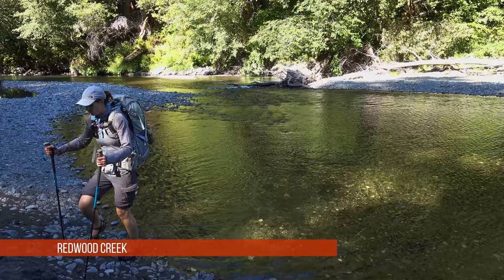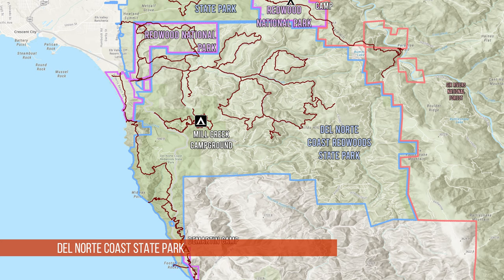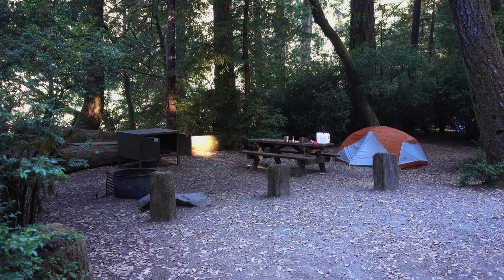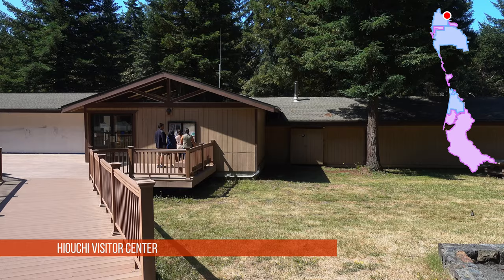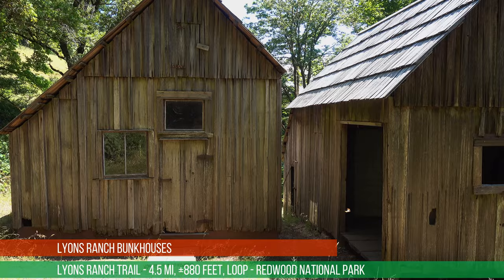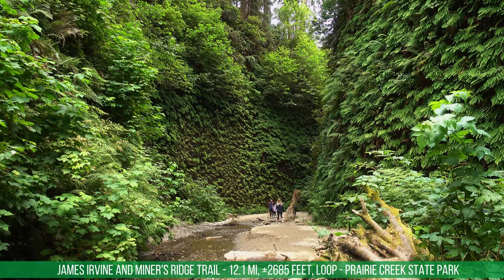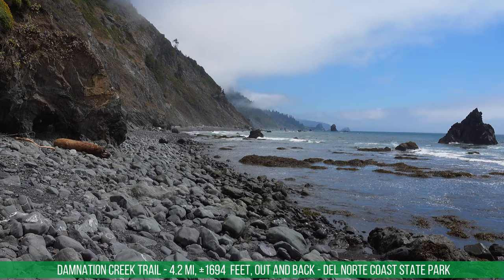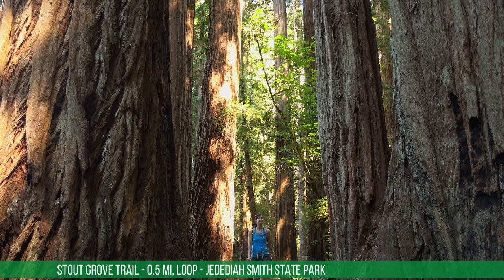Guide to Redwood National and State Parks | KTNPBlog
This guide to Redwood National and State Parks focuses on hiking and backpacking, but also goes over:
► History and Location
► Visitor Centers
► Kayaking
► Frontcountry Camping
► Hiking: Lyons Ranch, James Irvine and Miner's Ridge with Fern Canyon, Damnation Creek, Boy Scout Tree, Stout Grove, Lady Bird Johnson Grove
► Backpacking: Redwood Creek and Tall Trees Grove

Let us know if you have any questions or comments below!  For more detailed information, please see our blog For our favorite hikes and a planning guide for Redwood National and State Parks, please see this post

0:00 Intro
1:23 Geography
4:09 Campgrounds
6:04 Visitor Centers
6:46 Kayaking
7:15 Hiking - Lyons Ranch
8:40 Hiking - James Irvine and Miner's Ridge with Fern Canyon
11:24 Hiking - Damnation Creek
12:24 Hiking - Boy Scout Tree Trail
13:57 Hiking - Stout Grove
14:19 Hiking - Lady Bird Johnson Grove
14:50 Backpacking - Redwood Creek and Tall Trees
20:19 Outro